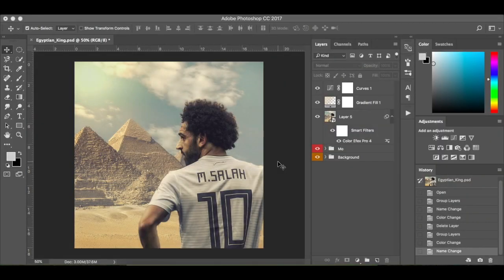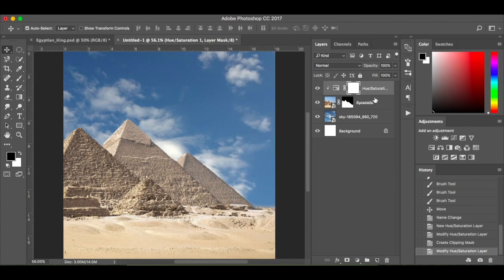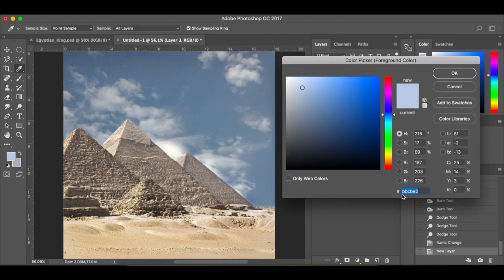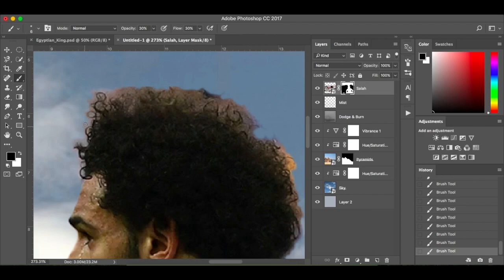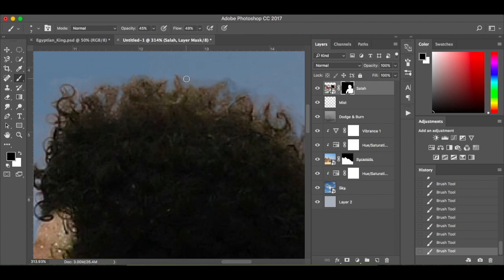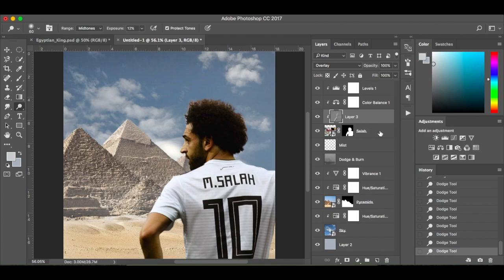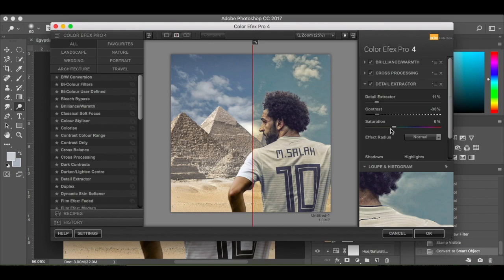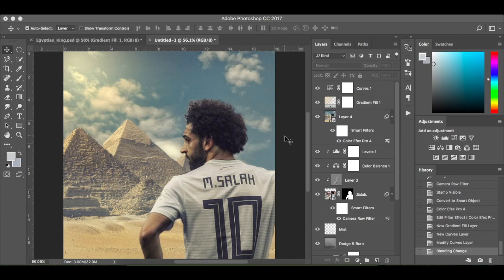Mohamed Salah: Digital Art Photoshop Manipulation Tutorial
In this Photoshop tutorial, I will show you how to create a digital art Photoshop manipulation. This tutorial is ideal for beginners and advanced users alike with clear and concise instructions.